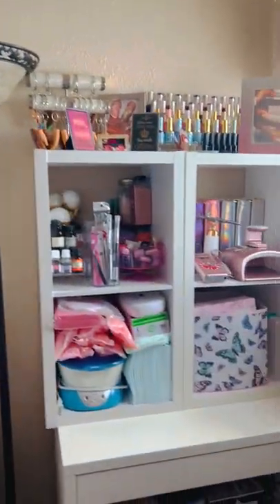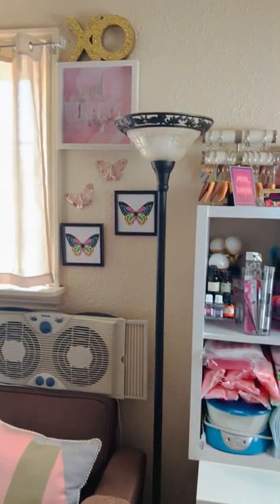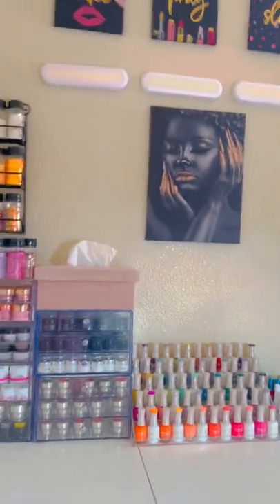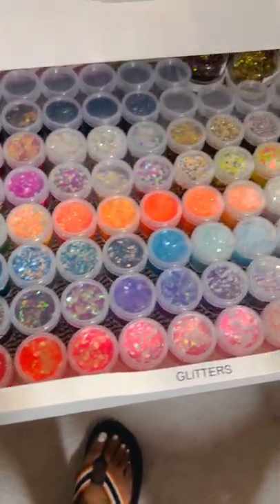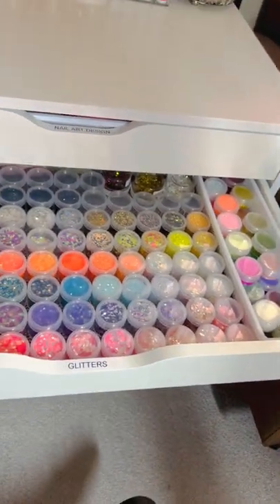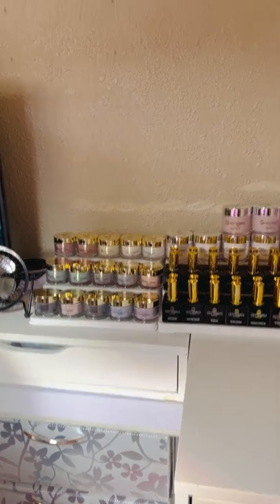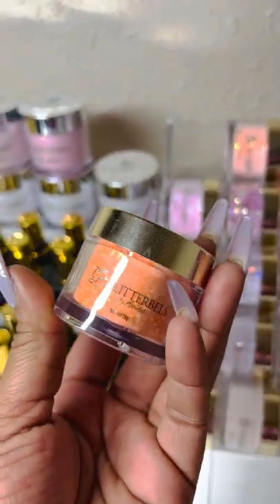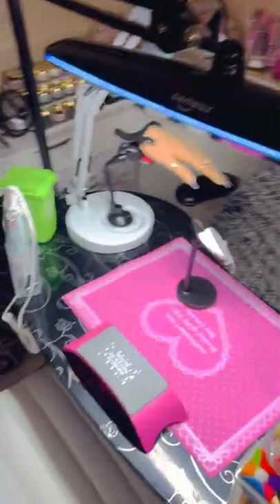UPDATED nail room tour and storage!! Come see inside 🌸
Updated mail room tour and desk/drawer organization. If you have any questions leave hem in the comments!